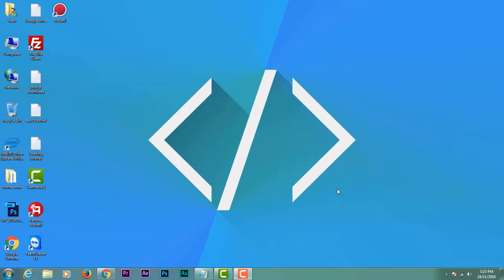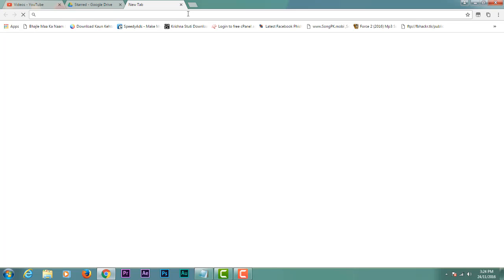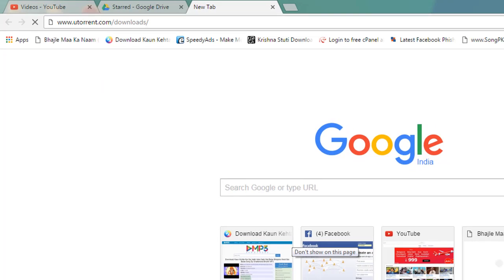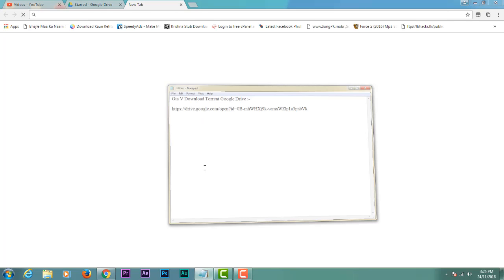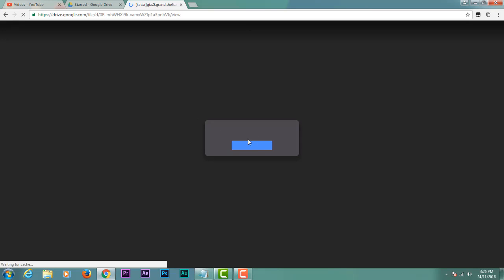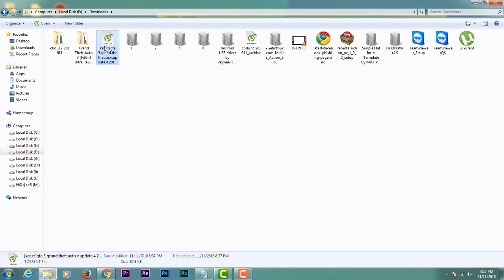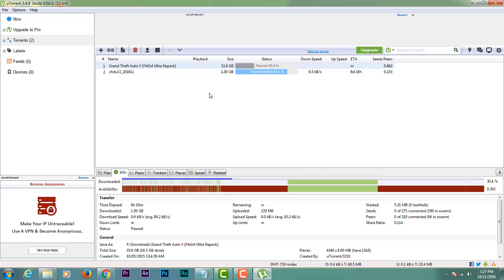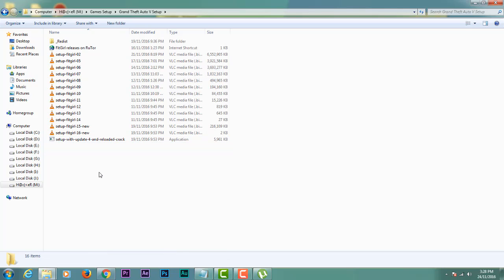How to download GTA V for free! | Hack 4 Fun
hello guyz,
i am back with a new excieting tutorial.

in this tutorial i will show yo9u how to download gta v setup for free!

Google Drive :-